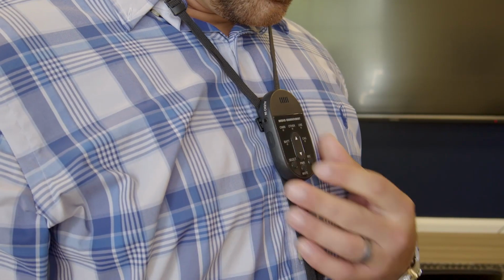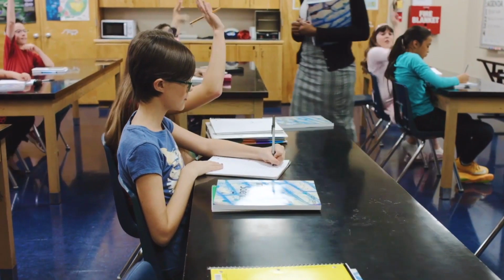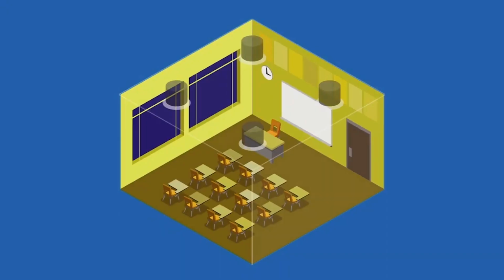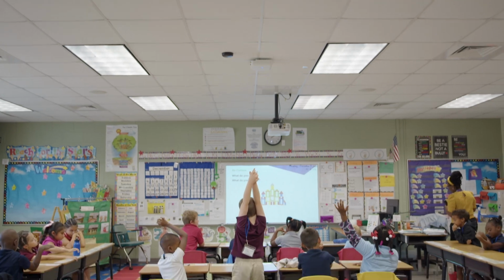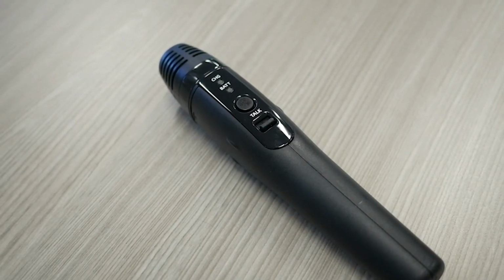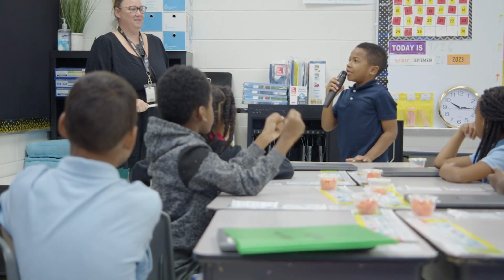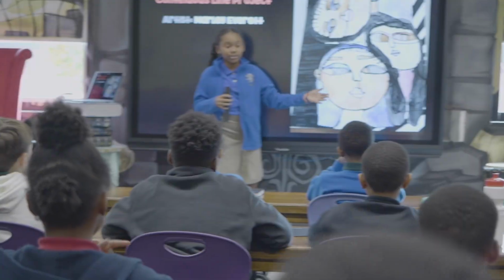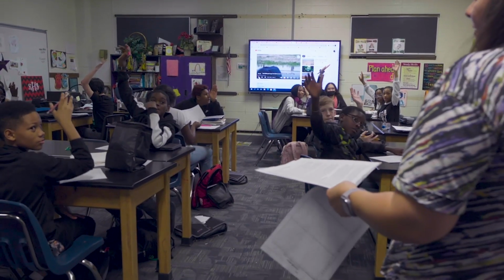*Montgomery Public Schools Promote Active Learning Environment Using Audio Enhancement